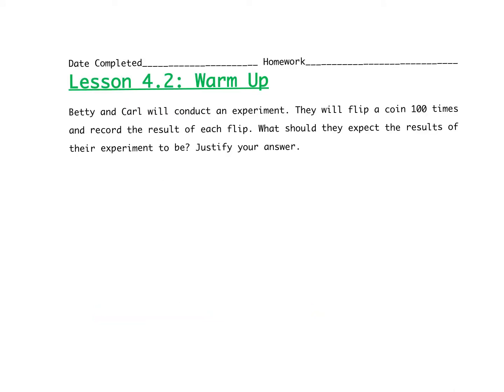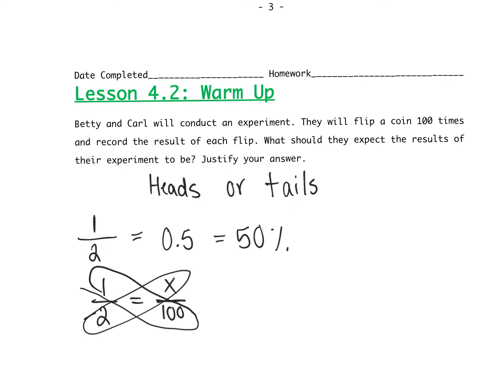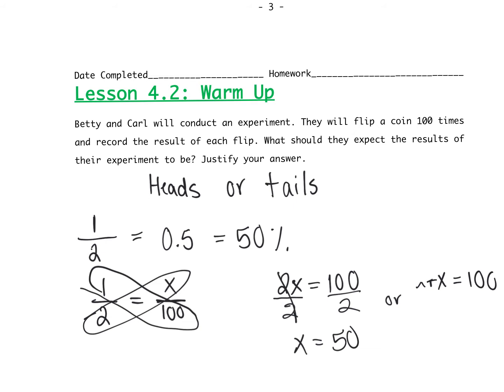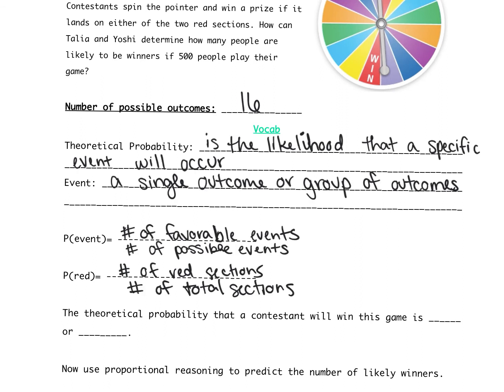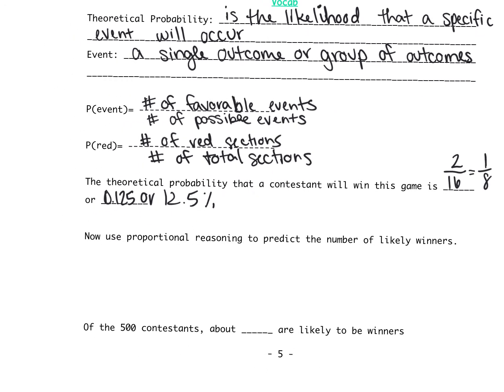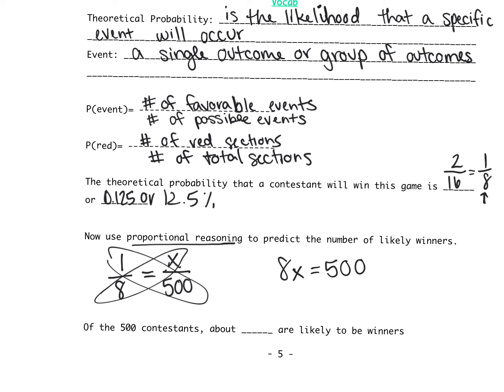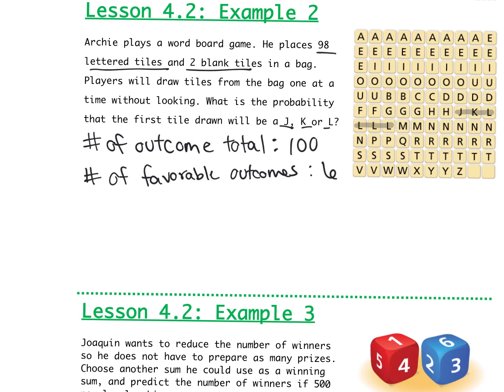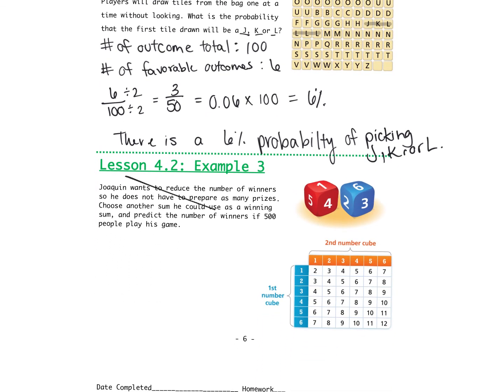Unit 4 Lesson 2 Notes